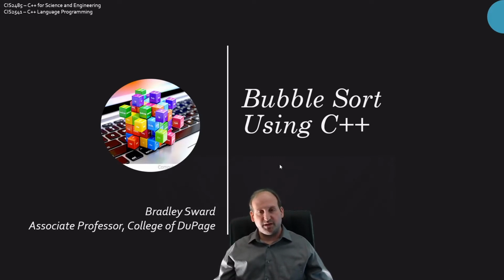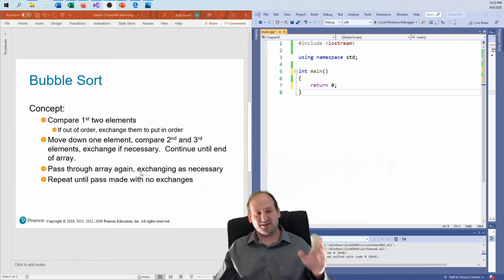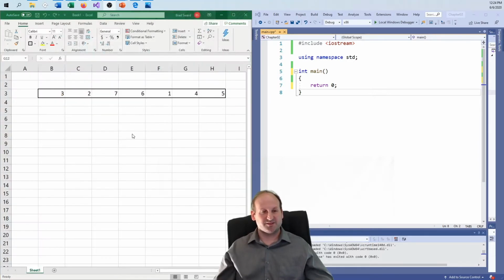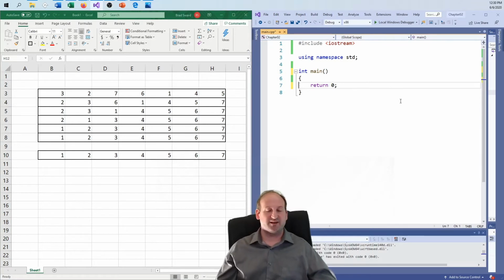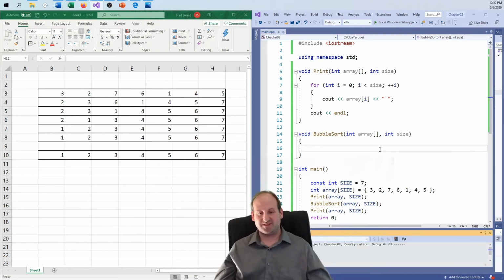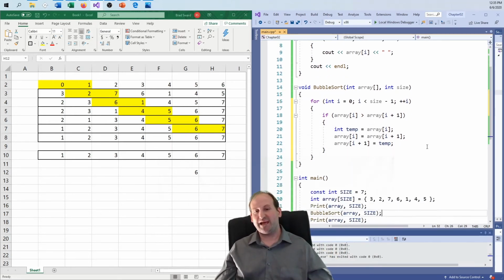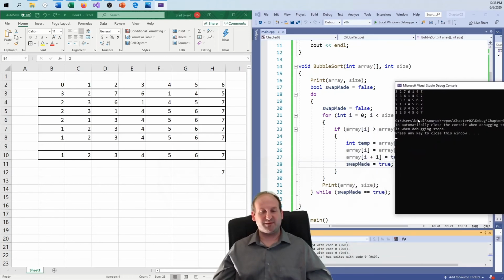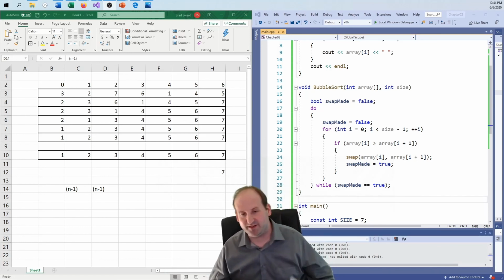Bubble Sort Using C++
An in-depth look into using the bubble sort array sorting algorithm using the C++ programming language.